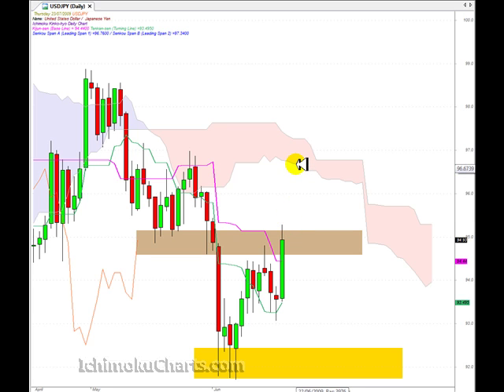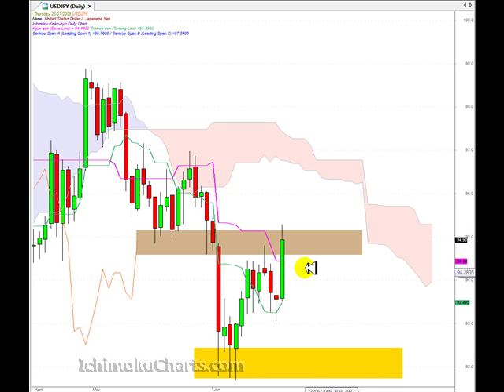USDJPYJuly23rd2009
USDJPY FX daily chart analysis using Ichimoku charts for July 23rd 2009